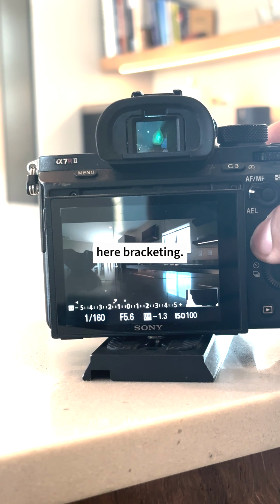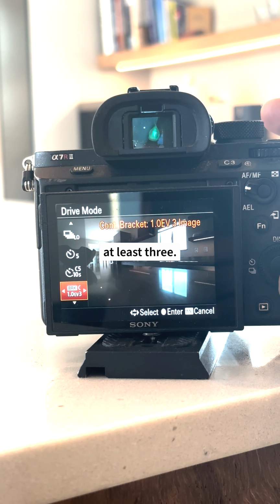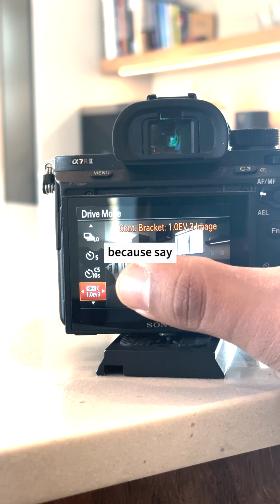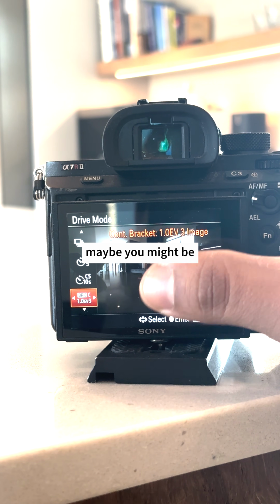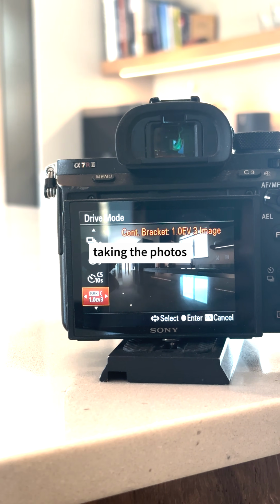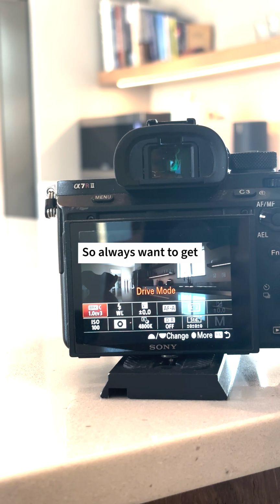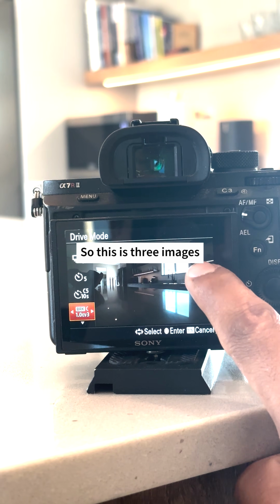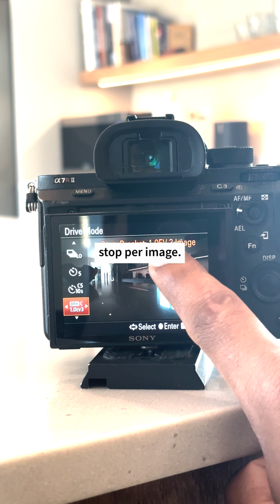Realestate Photography settings for Interiors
When photographers understand their settings, they can handle different lighting conditions, reduce noise, preserve details, and produce professional-quality photos that help homes and vacation rentals stand out online.

Knowing your camera settings is one of the most important parts of interior photography. The right combination of ISO, shutter speed, white balance, and aperture helps create bright, sharp, and natural-looking images that accurately represent a space.
Follow for more photo tips!